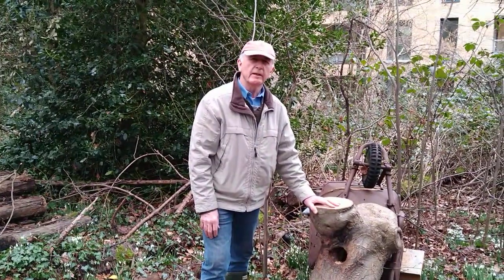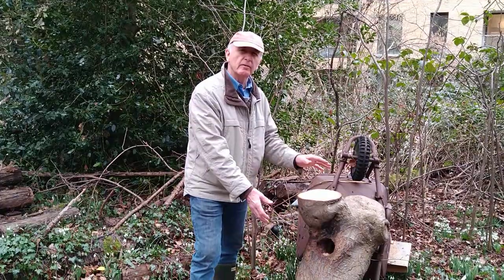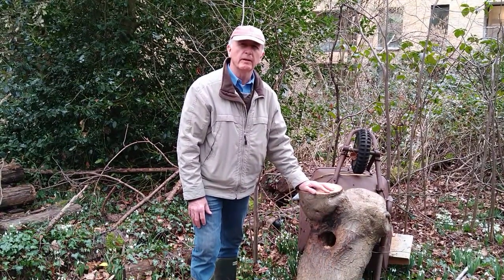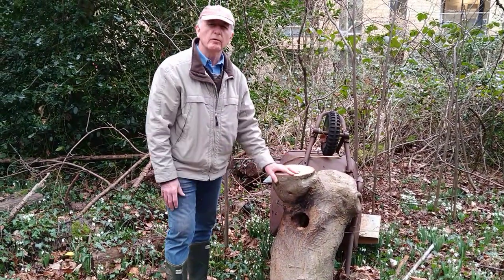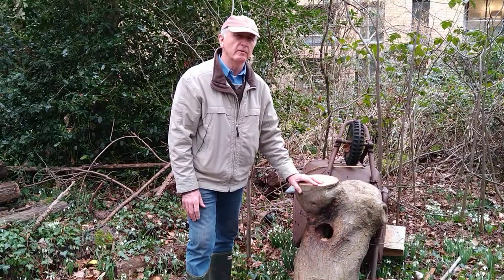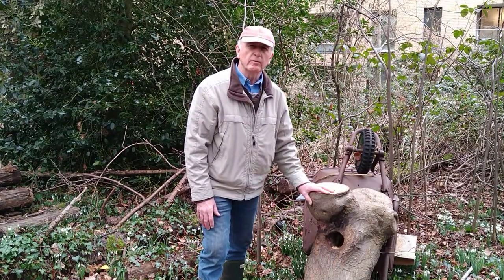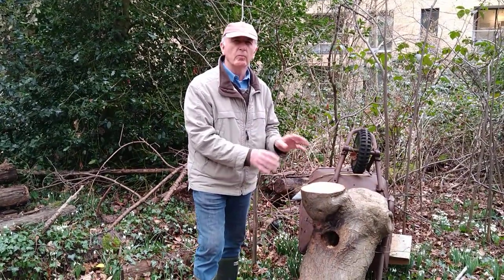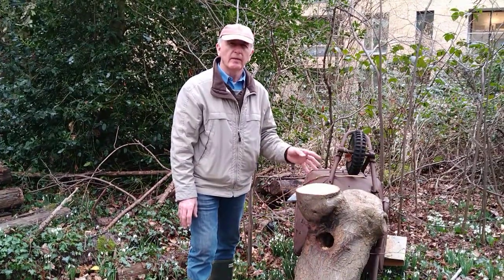Track & Trace of Rescued Wild Honeybees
This wild honeybee nest was very kindly donated by Advanced Tree Care and we are about to relocate it to Richard Challoner School in Malden Manor.

Our TreeBeeRescue service recovers these tree sections that have been cut down by tree surgeons and other people. We save and relocate them and maintain the wild Gene stock of the British Bee. They survive quite well on their own, they actually need very little interference from humans, we just may feed them a little, just to try and make sure they survive in the winter.

You can see where the woodpecker nest entrance is, which is what the bees would have normally used as their entrance.

This was moved to the Richard Challoner School in Modern Manor, so the kids can find out exactly where honeybees are supposed to come from, i.e., not actually from domesticated beehives. We are conserving these and working with the tree surgeons going forward in 2023.  Thus, we are trying to distance ourselves from traditional beekeeping methods and traditional production of food for our own consumption.